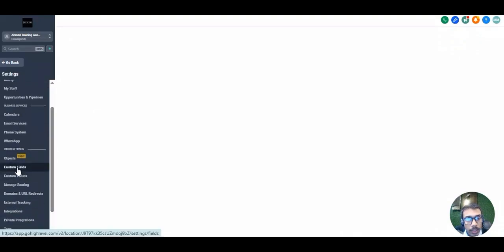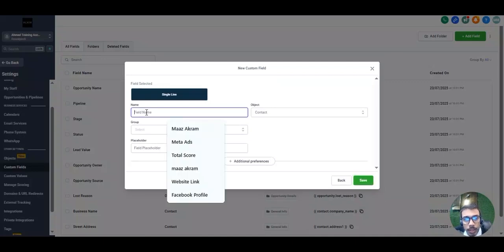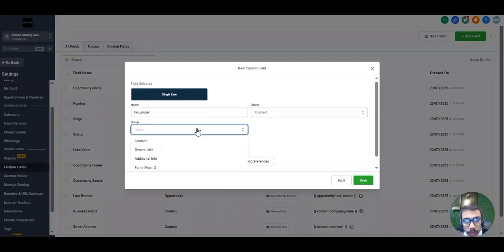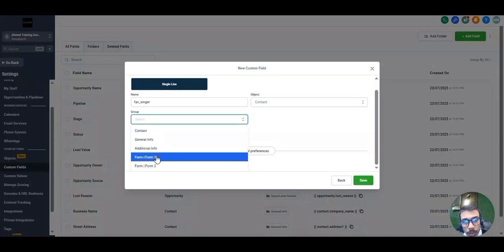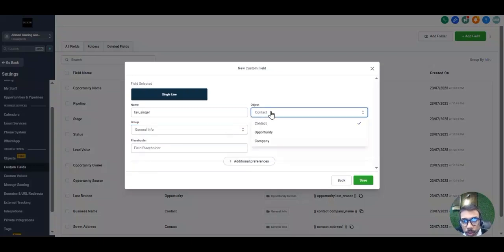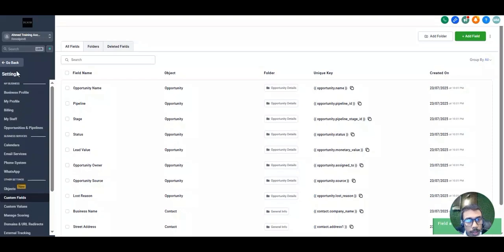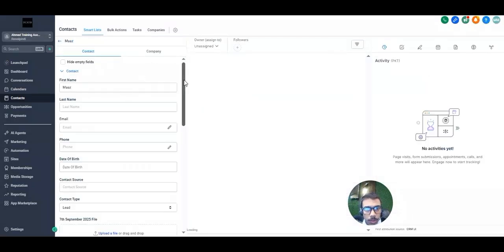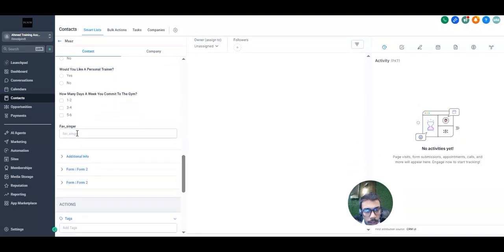Custom Fields Explained : GoHighLevel Week 2 By Auxth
If you’ve ever had to manually change a link or a price on 10 different funnels and 5 different emails, this video will change your life. Today, we cover Custom Values, the global variables that allow you to manage your entire account from a single dashboard.

Mastering Custom Fields is the transition from being a "User" to being a "System Architect." Let's build something scalable!

🔗 Build Smarter Systems with Auxth:
At Auxth, we don't just build accounts; we build assets. We help you architect a GHL setup that is easy to manage, impossible to break, and built for rapid scaling.